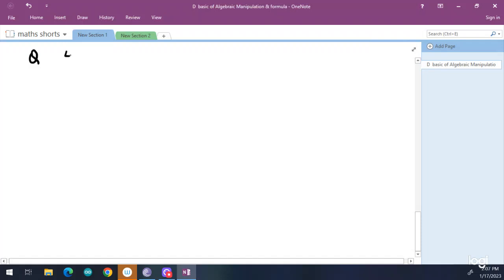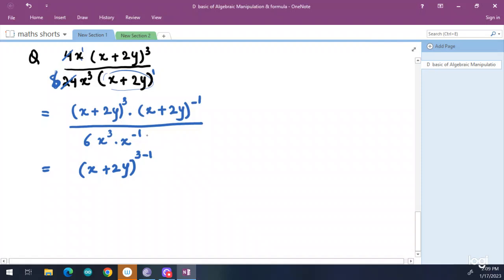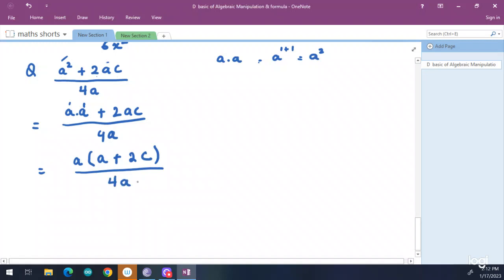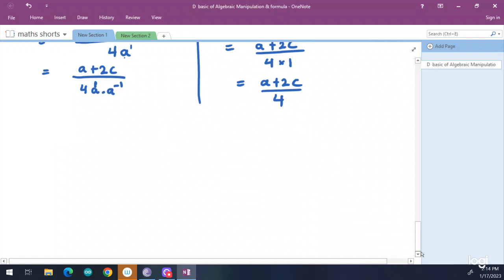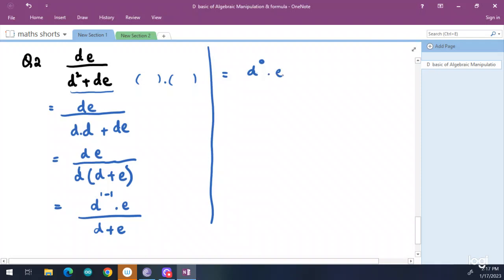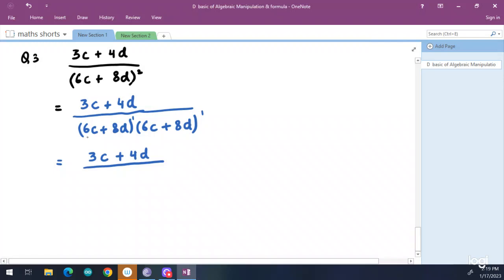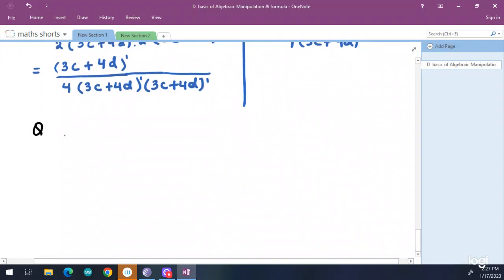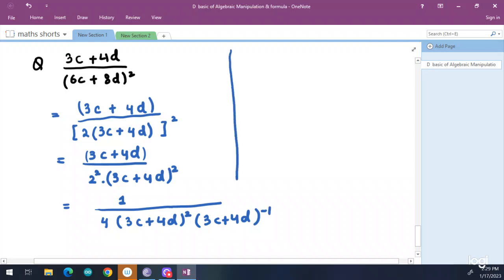Algebraic Manipulation & Formula Basics Part#3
Algebra(Field Of Study), algebraic manipulation, Mathematics (Field Of Study), maths, mathematics, study, gcse, school, learning, teaching, algebra, manipulation, fractions, formula, lessons, algebraic,